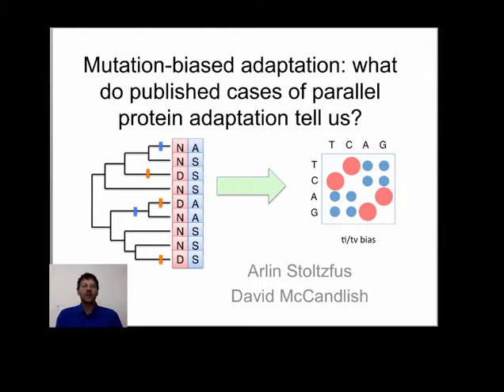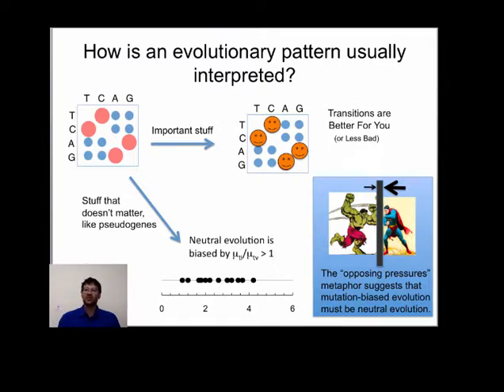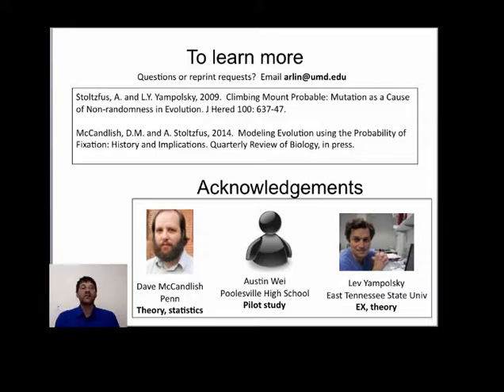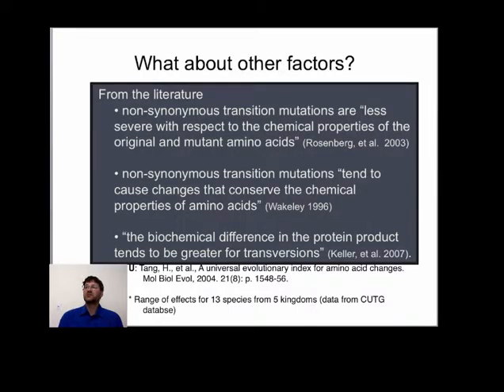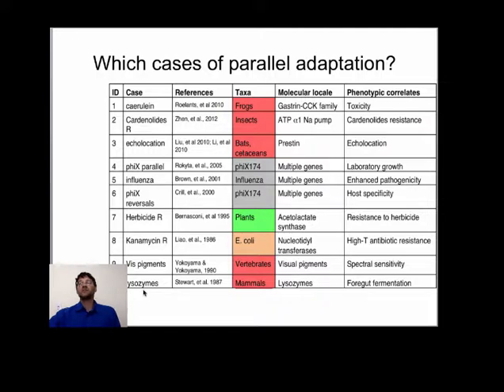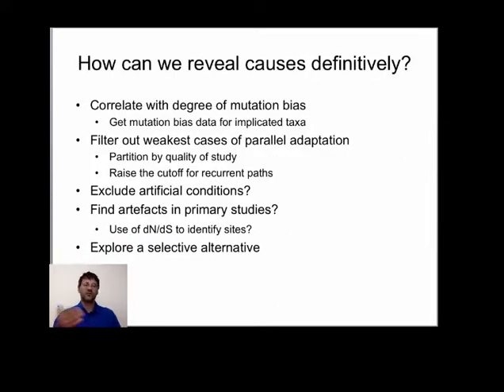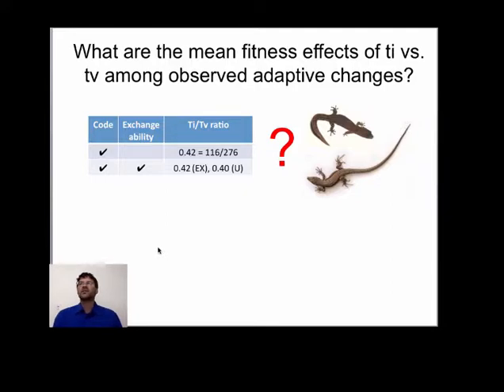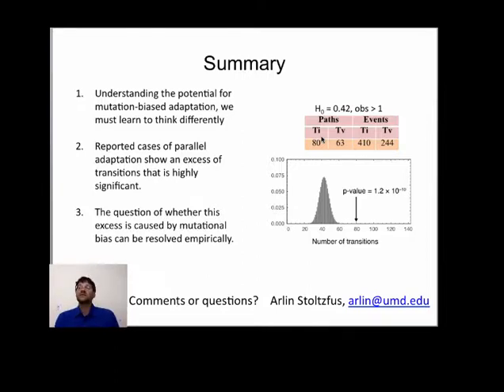Mutation-biased adaptation: evidence from parallel evolution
screencast version of talk delivered June 12, 2014 at SMBE (San Juan, PR)

Table of Contents:

00:32 - What is the ti/tv ratio?
00:57 - Mutational bias toward transitions
01:09 - How is an evolutionary pattern usually interpreted?
02:05 - How is mutation-biased adaptation possible?
03:22 - Acknowledgements
04:14 - How can we look for mutation-biased adaptation?
04:50 - What counts as an excess?
06:44 - Which cases of parallel adaptation?
07:21 - Which cases of parallel adaptation?
07:36 - What is the observed bias?
08:06 - Is it significant?
09:05 - How can we reveal causes definitively?
10:48 - What are the mean fitness effects of ti vs. tv among observed adaptive changes?
12:27 - Summary